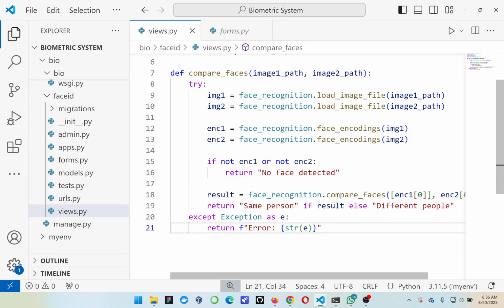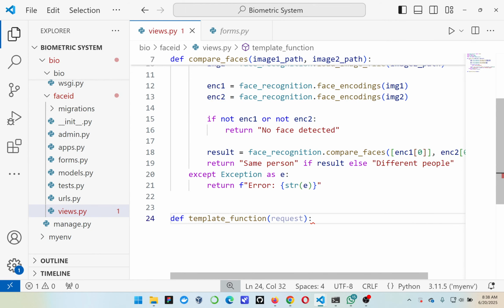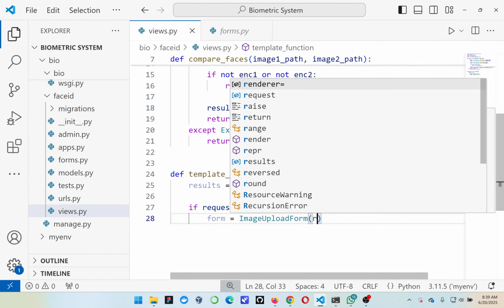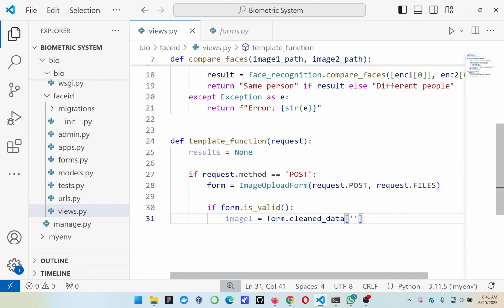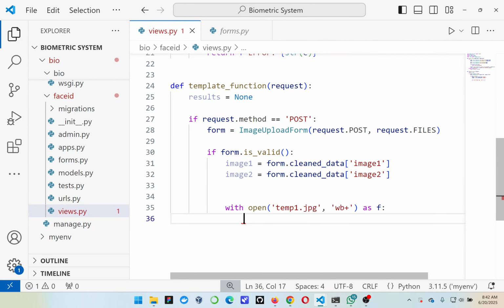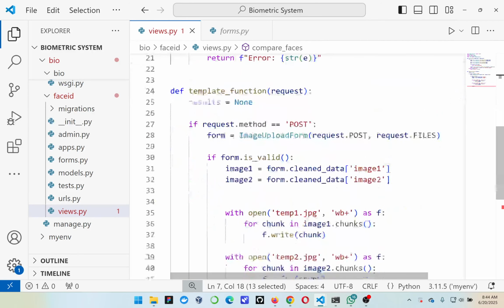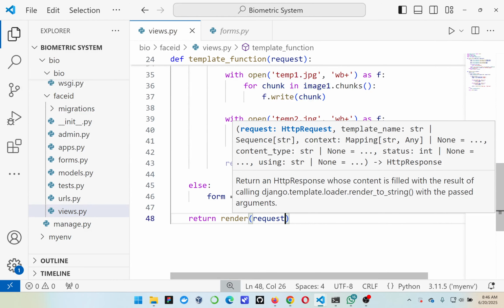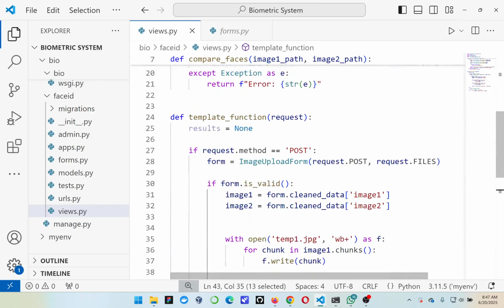Django Face Verification App: Upload & Compare Two Images (Full View Function Explained)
In this video, we build the core of a Django face verification app  the template view function.
This function allows users to upload two images, and it tells them whether the photos show the same person.
Perfect for real-world projects like biometric login, facial attendance, or AI-powered ID checks.